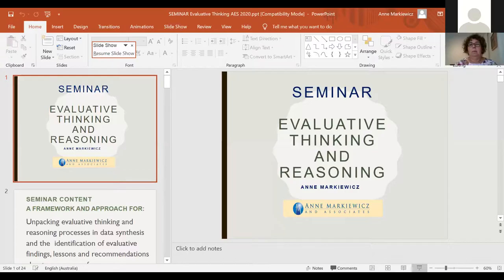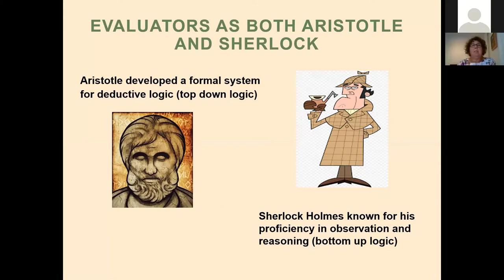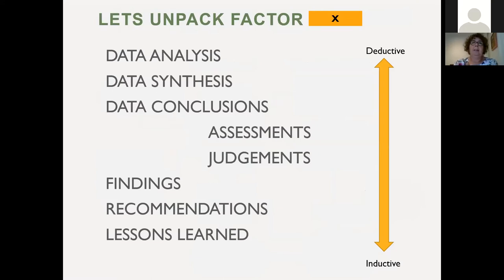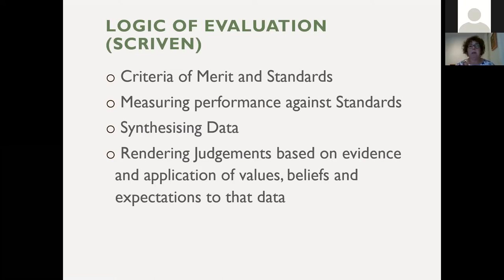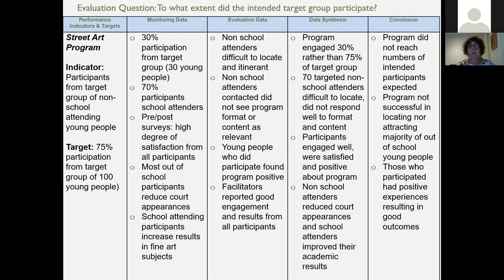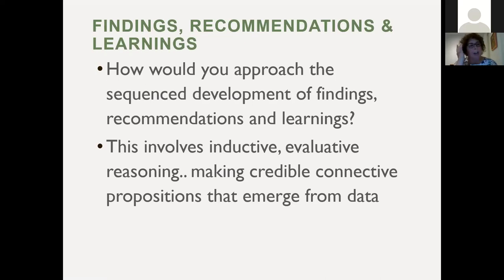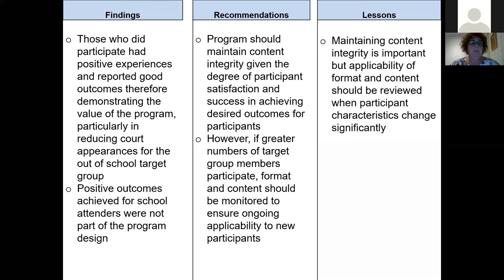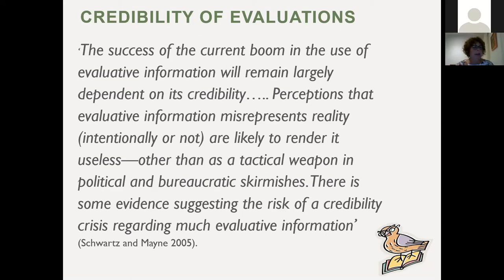Enhancing Evaluative Thinking and Reasoning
Presented by Anne Markiewicz, Anne Markiewicz & Associates

Evaluative thinking and reasoning are becoming increasingly important competencies for evaluators and for evaluation capacity building. Evaluative thinking can be described as a disciplined and systematic approach to enquiry that informs and supports the identification of credible findings, lessons and recommendations for program improvement, accountability, and decision-making. It is a form of critical thinking that follows a clear, logical and reasoned analytical pathway. The evaluator’s capacity for evaluative reasoning or ‘sense making’ is complementary, supporting the process of evaluative thinking in the formulation of credible evaluative judgements and conclusions.

This seminar will present a useful framework for undertaking the systematic process of evaluative thinking and reasoning. The framework allows for logical transitioning from the foundational representation of program intent; framing of the evaluation’s focus of enquiry; methodology development; data collection and analysis; identification of findings and the brave leap to the identification of lessons learned and the crafting of useful and useable recommendations.

This seminar will discuss important foundational evaluator competencies that are often not well described nor outlined. These attributes can often be regarded as implicit rather than explicit elements of evaluator performance and features of robust and credible evaluation processes and products.

Anne Markiewicz is the Director of Anne Markiewicz and Associates, a consultancy that specialises in the delivering of training, mentoring and capacity building in monitoring and evaluation. Anne is the co-author of the textbook ‘Developing Monitoring and Evaluation Frameworks’ (SAGE 2016). She has extensive experience in the design and implementation of monitoring and evaluation systems for a wide range of different initiatives, building the capacity of organisations to plan for monitoring and evaluation functions. Anne has been an evaluator for over 20 years and has been recognised by the Australian Evaluation Society through receipt of a number of awards for excellence in evaluation. She is a Fellow of the Society. Anne has trained in evaluation extensively in Australasia, the Pacific, the United Kingdom and the USA.

This seminar was organised by the Victorian Regional Network Committee of the AES.